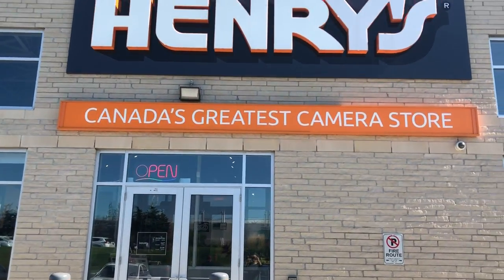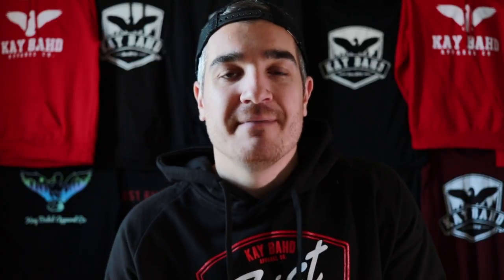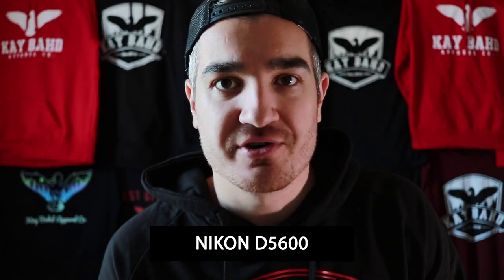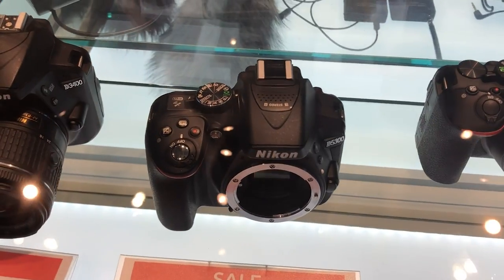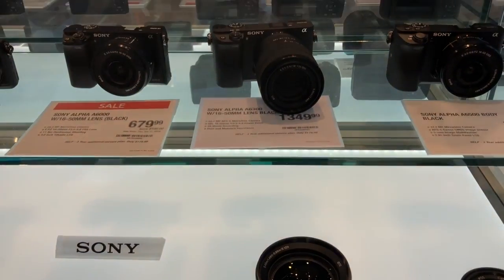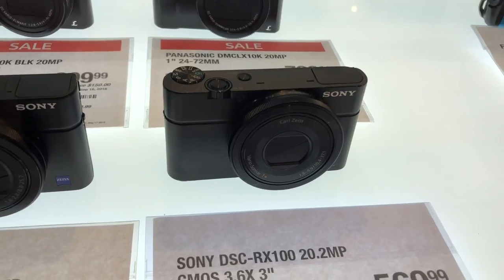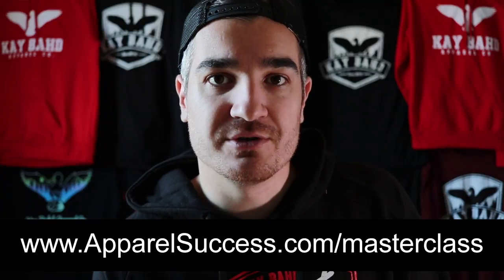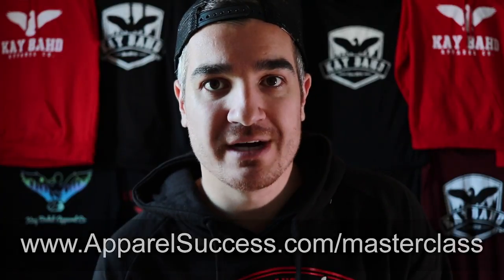Best Camera For Clothing Brands - Top 5 Camera Reviews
*** Cameras Listed in the Order Mentioned in the Video ***

1. Best All-Around Camera (Best Budget Camera)

Canon EOS Rebel T6i

2. Best Durable Camera For Shooting Outside

Nikon D5600

3. Best 4K Camera for Shooting Video

Sony Alpha a6300

4. Best "Point & Shoot" Camera

Sony RX100 V

5. Smartphone Camera

*** Show Notes  ***

QUESTION — Have a question about how to run your clothing brand? Post in comments section of this video!

About This Video:

In this video, Rob from Apparel Success shares with you his top 5 picks for best cameras to use to shoot your clothing for your clothing brand. Whether it is your website product images or your Instagram branding posts - these are the best cameras that I recommend based on talking with two professional photographers and shooting clothing for my own clothing line again and again. Hope you enjoy!